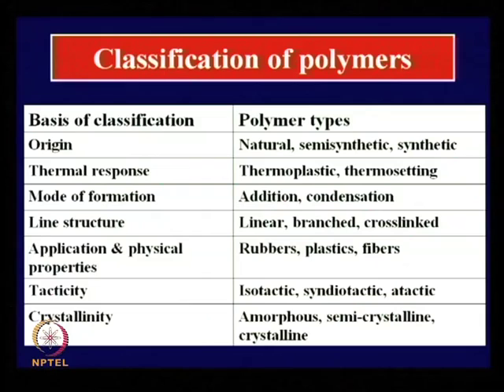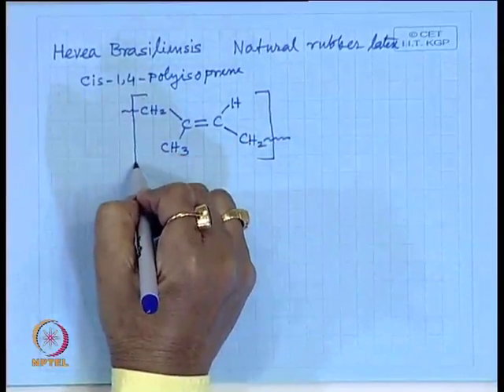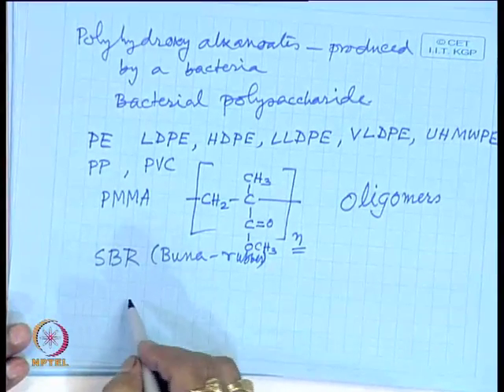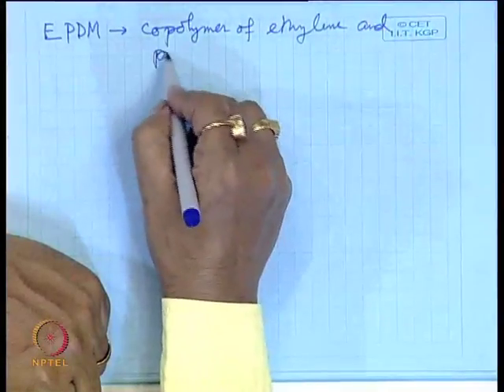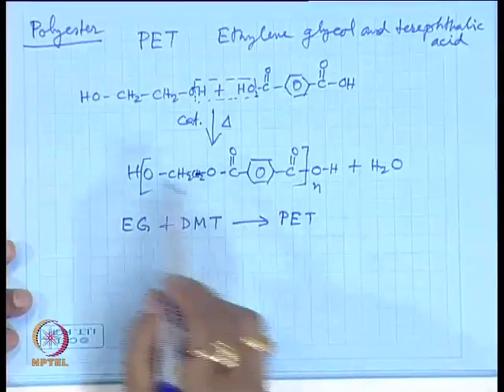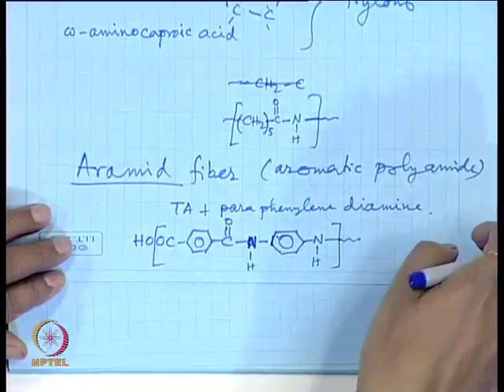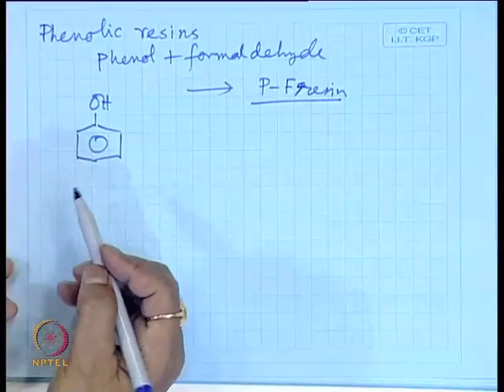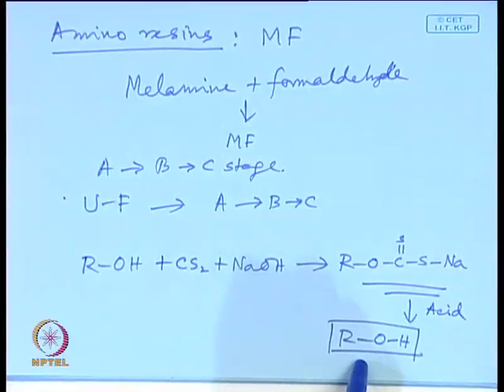Mod-01 Lec-02 Basic Concepts on Polymers (Contd.)